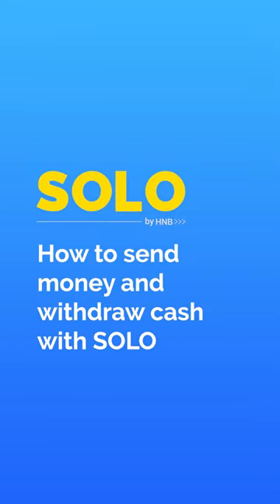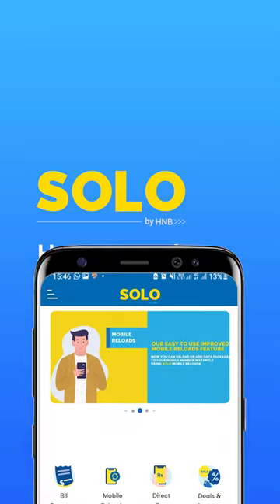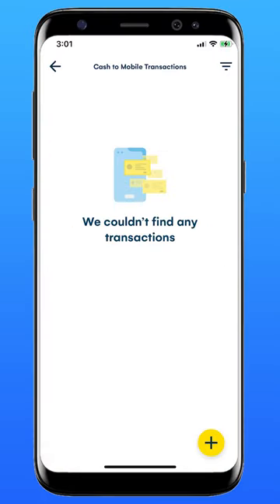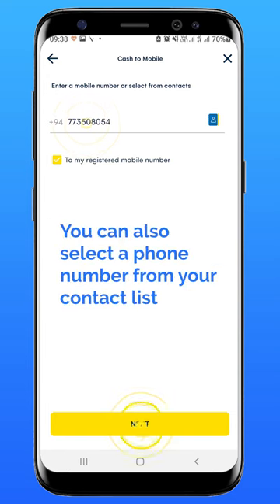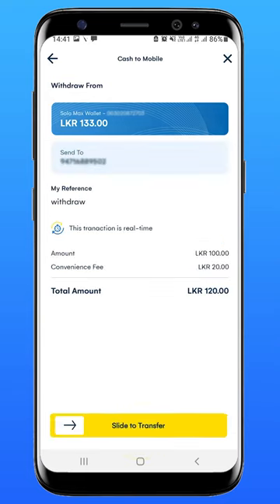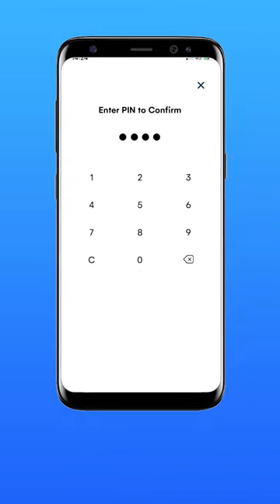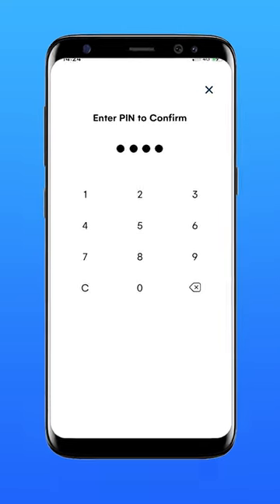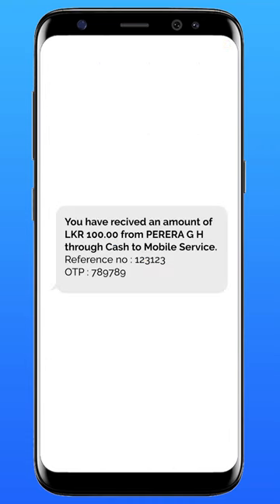Send money to anyone via SOLO Cash to Mobile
With SOLO Cash to Mobile, withdraw money easily without your wallet or your debit card at hand.
Simply send money to your mobile phone and withdraw that amount through any HNB ATM without a Debit Card.